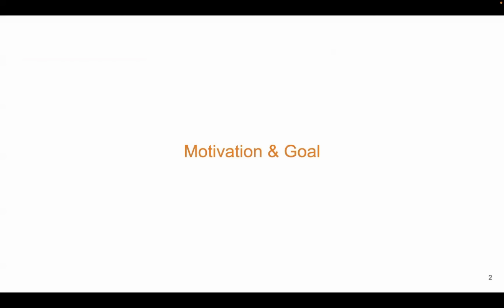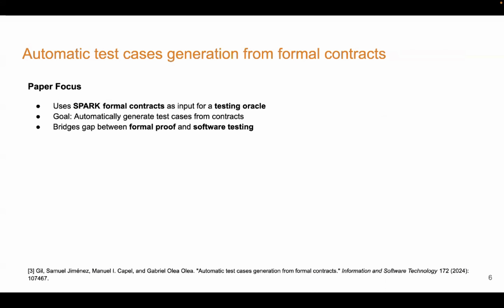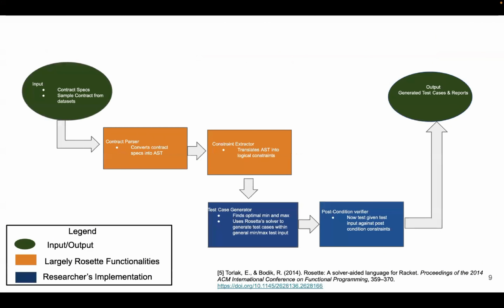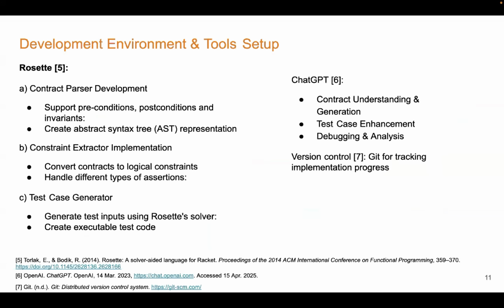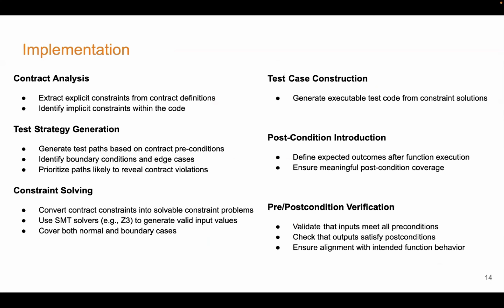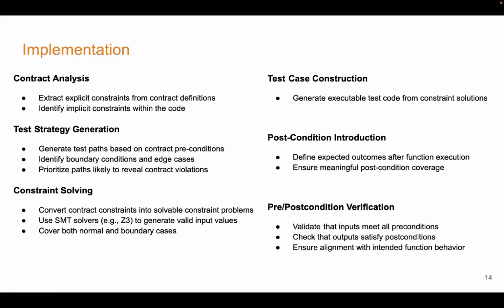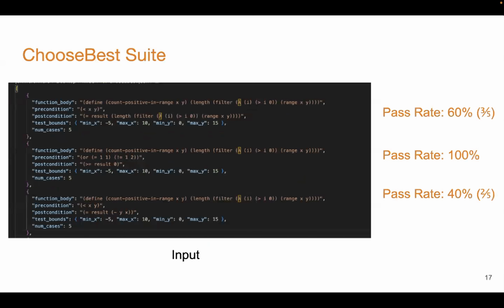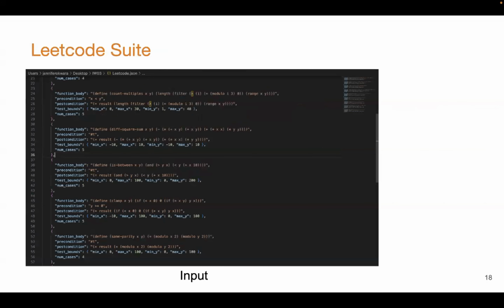Contract Driven Test Generation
Jen Okwara
Computer Science, Princeton University